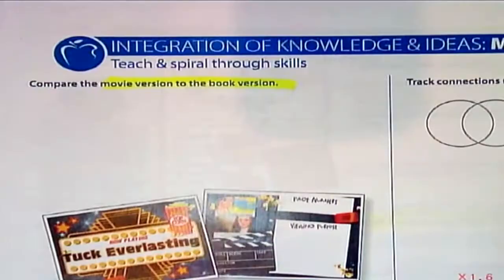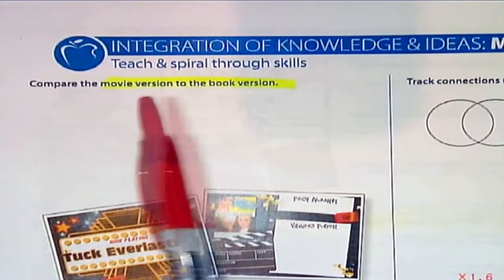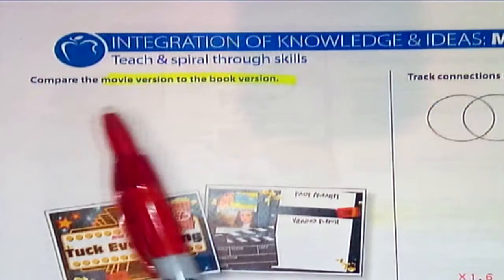Compare a Book to its Movie Version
While most of us may be guilty of showing students an entire movie version after we've finished a book, let’s consider a more powerful option for using this multi-modal text. Instead, provide students the same opportunity to make text-to-text comparisons by revealing movie clips while reading the original text.

Rather than waiting until you’ve read the entire printed text, look to integrate book-to-movie comparisons throughout the literature unit. Occasionally, plan to pause in the reading and watch a movie clip of the same excerpt. Perhaps the movie version contradicts the information revealed in the chapter. Or, maybe you want to analyze how the movie director captured the author’s descriptive language in that passage. Or maybe you want to point out what’s been omitted from the scene in the movie and whether that’s vital or inconsequential.